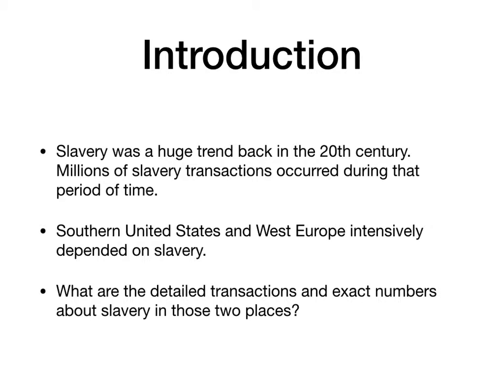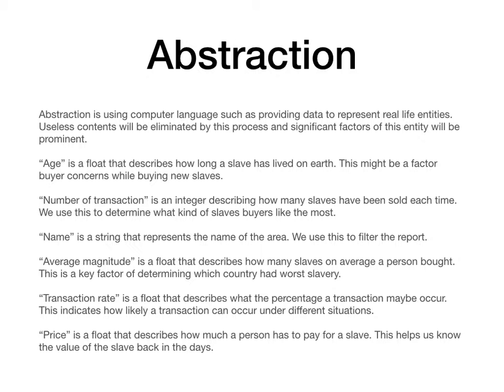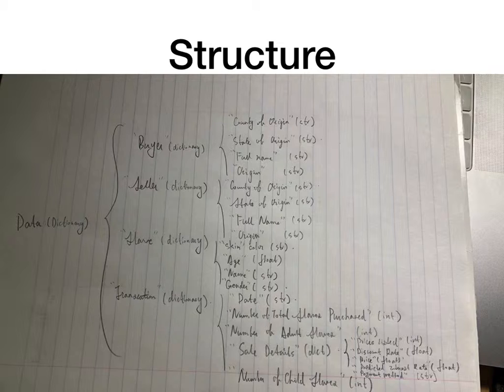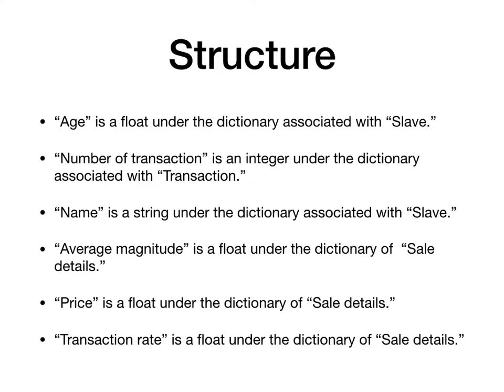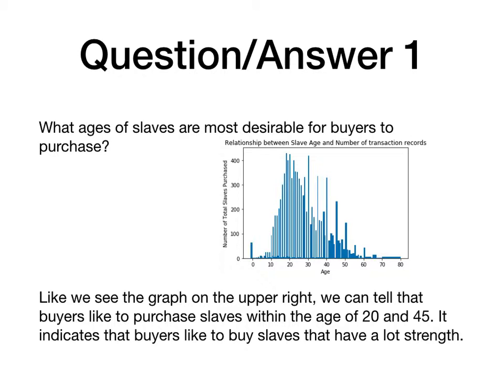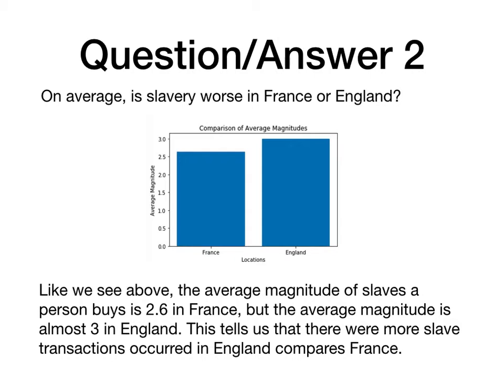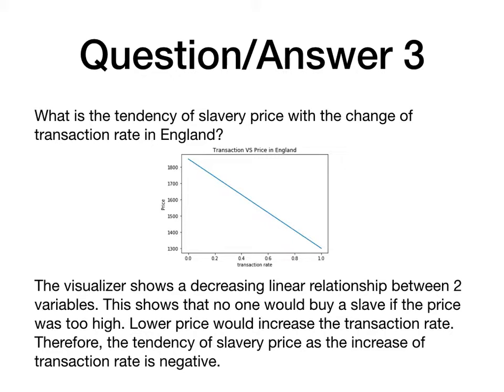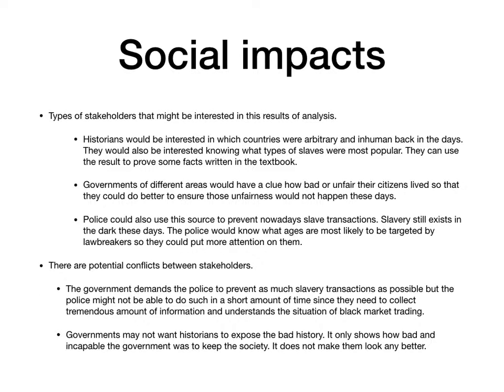Project 3 CSE 012